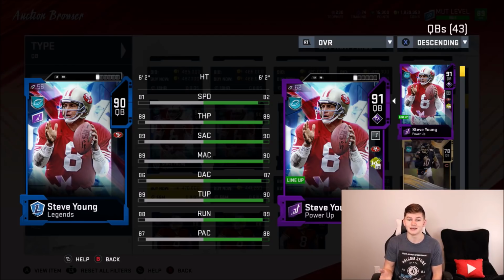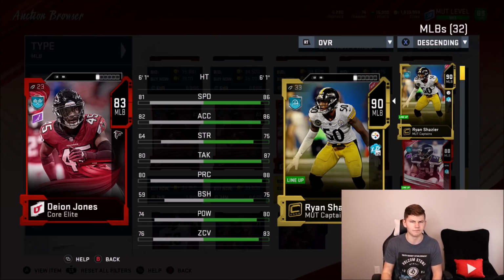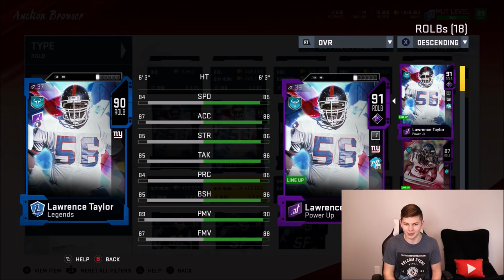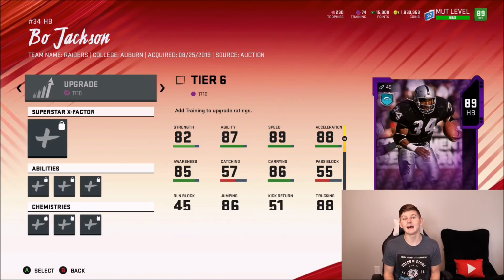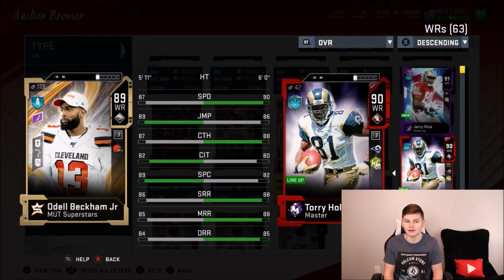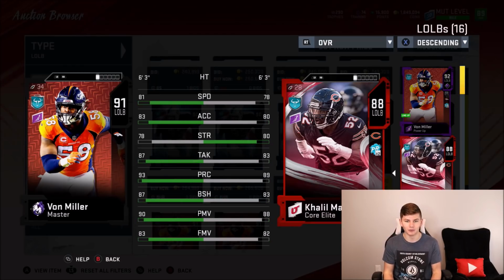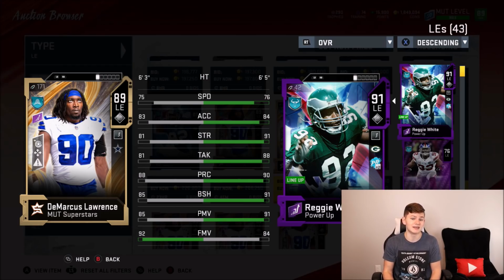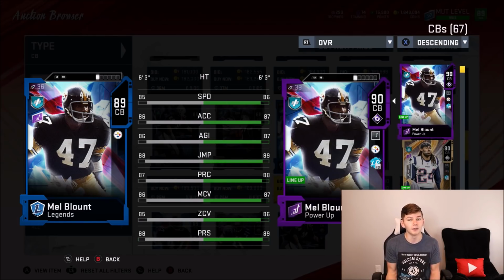THE TOP 10 CARDS YOU NEED TO HAVE IN MADDEN 20 RIGHT NOW! | MADDEN 20 ULTIMATE TEAM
THE TOP 10 CARDS YOU NEED TO HAVE IN MADDEN 20 RIGHT NOW!